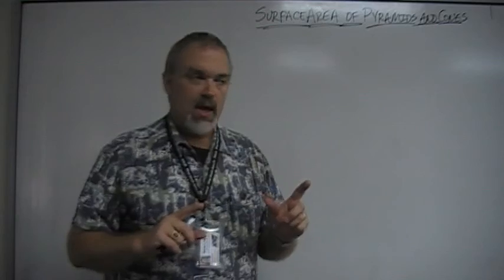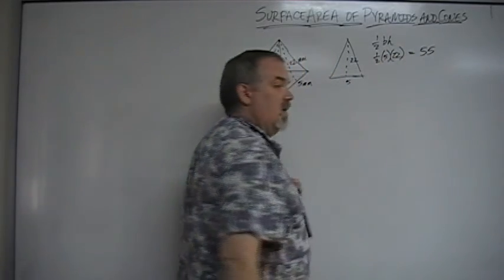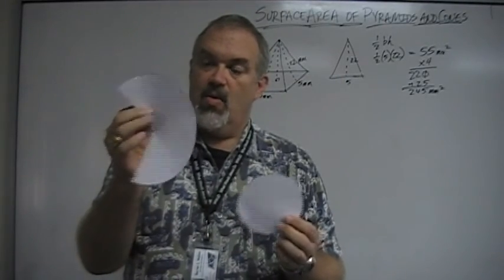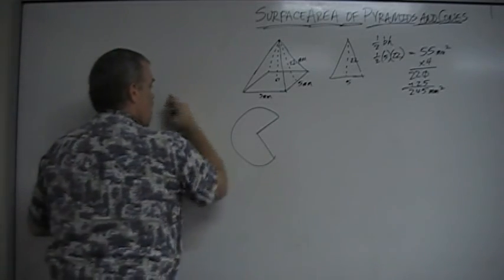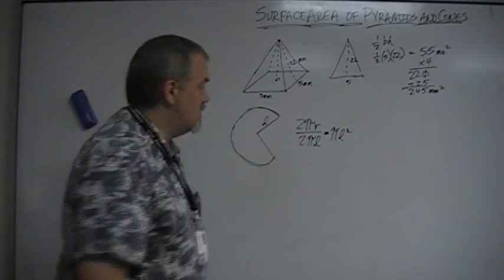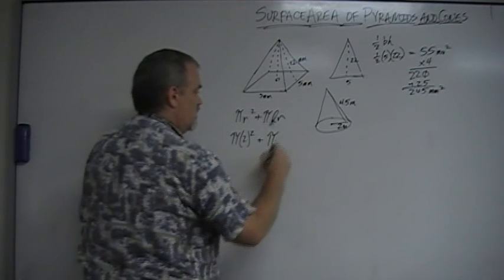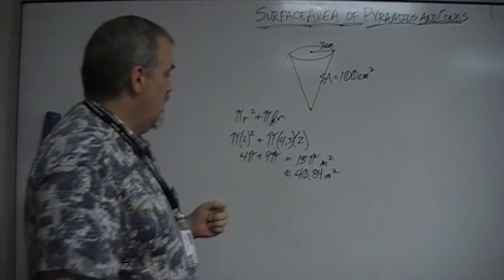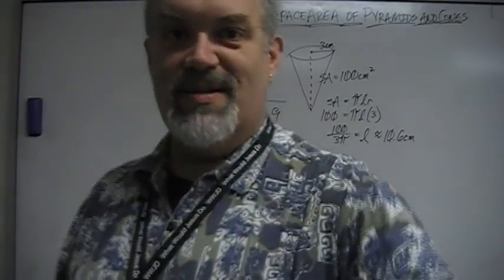WalkerMath 014 Surface Area of Pyramids and Cones